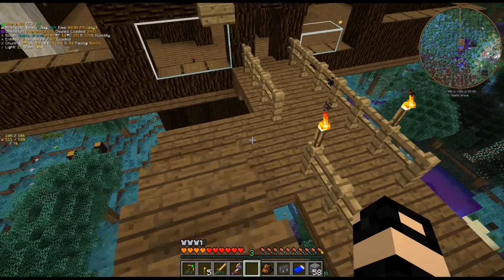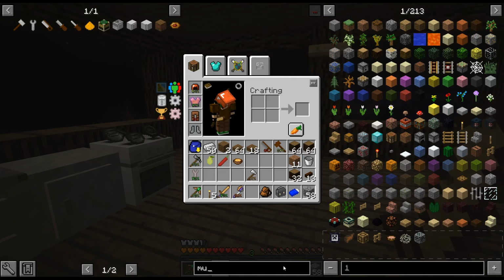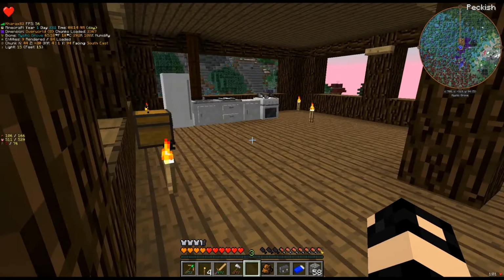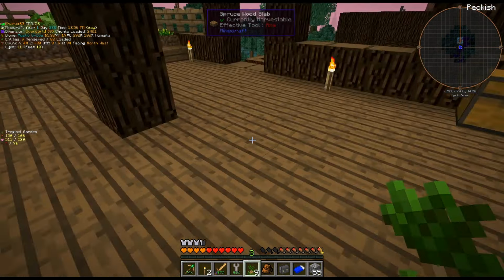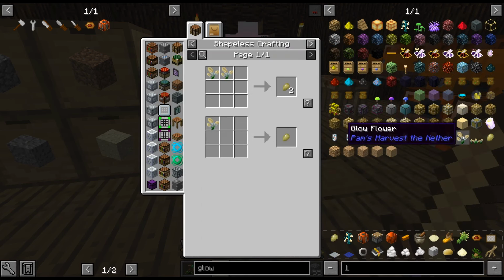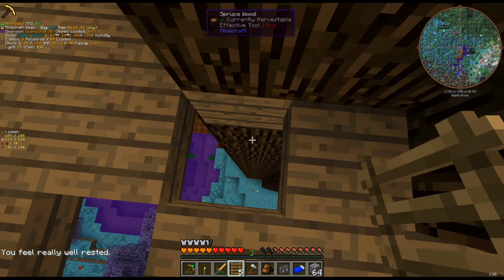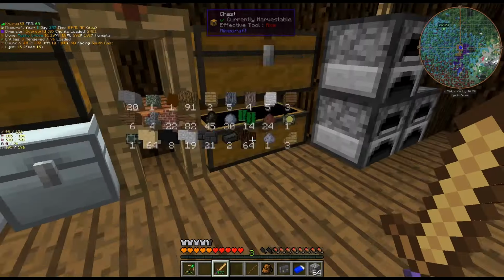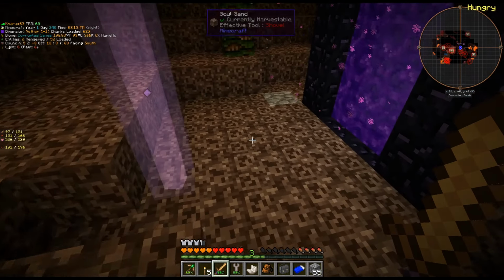GregTech New Horizons S3 - 14 - Into the Nether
Time to use our steel and head into the nether